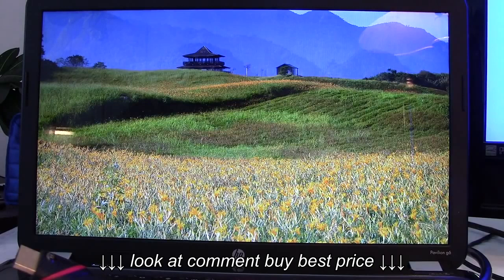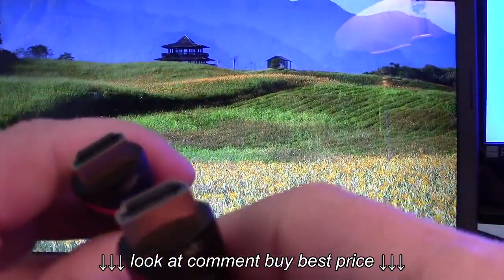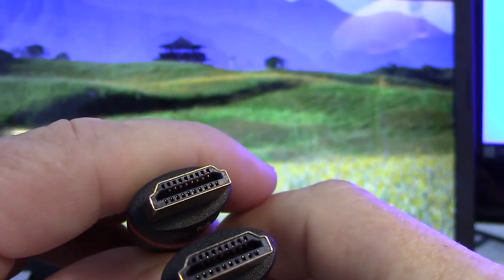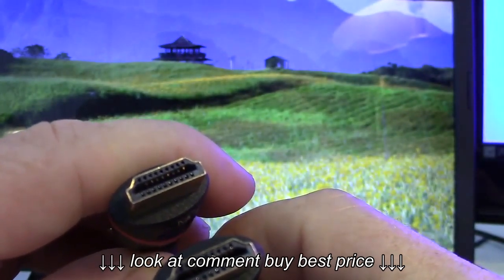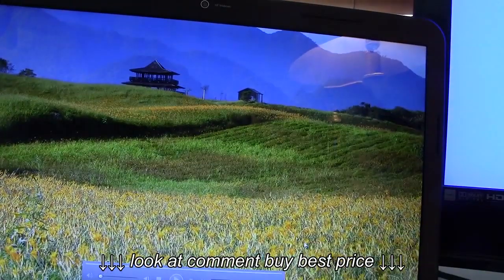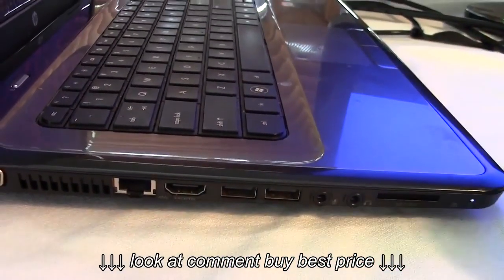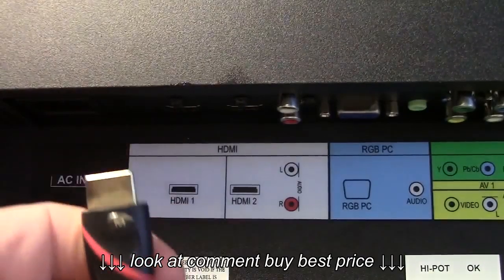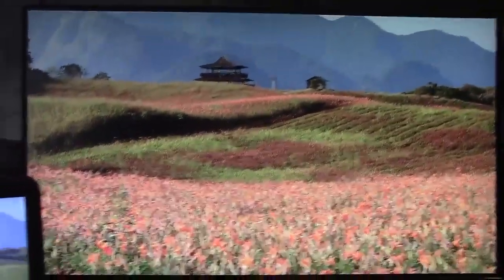How to Use Your HDTV as a Computer Monitor With a HDMI Cable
How to Use Your HDTV as a Computer Monitor With a HDMI Cable, How to Use Your HDTV as a Computer Monitor With a HDMI Cable